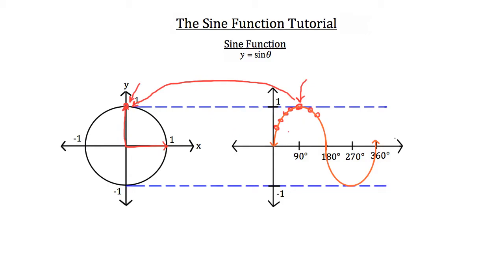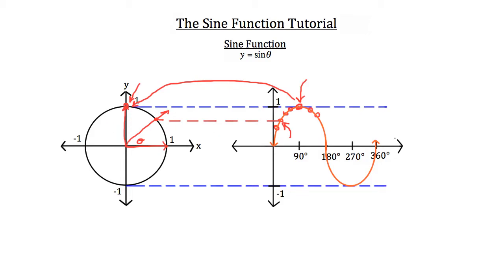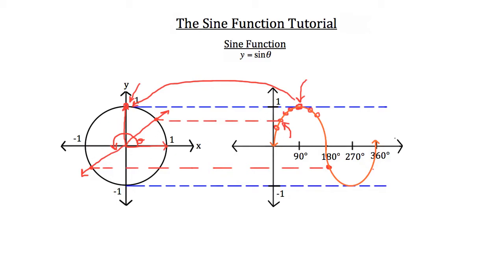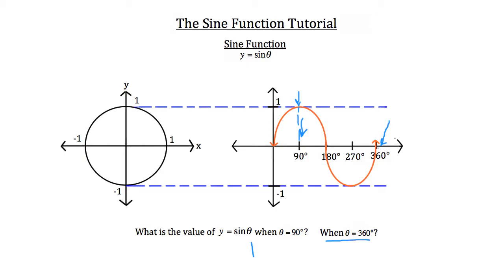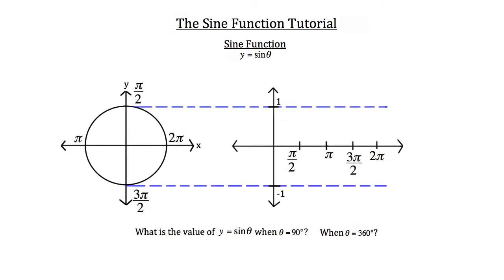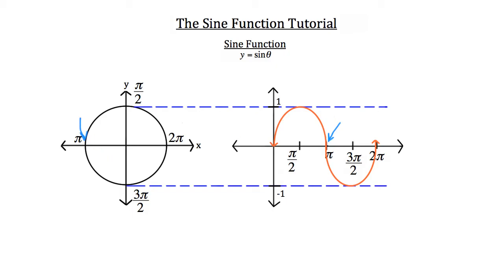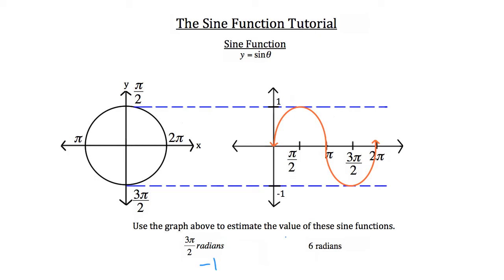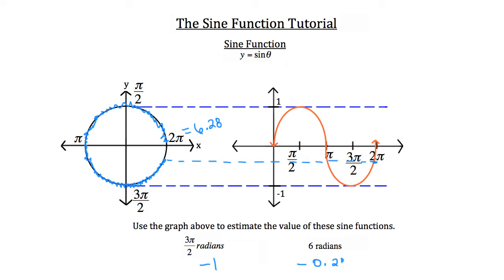Trigonometry- The Sine Function PT 1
Click show more for Video Description:

Trigonometry- The Sine Function: This tutorial will teach you everything you need to know about sine functions and their properties. PT 1of 2